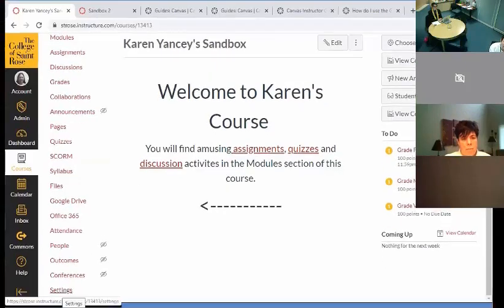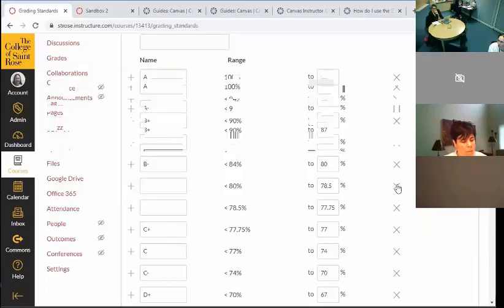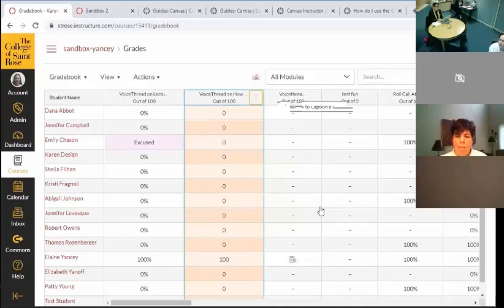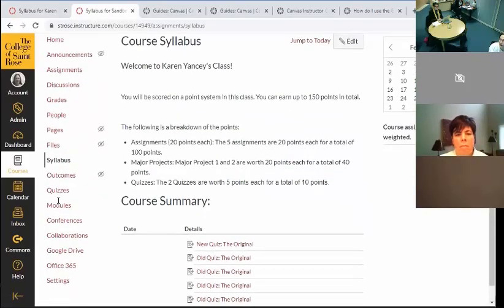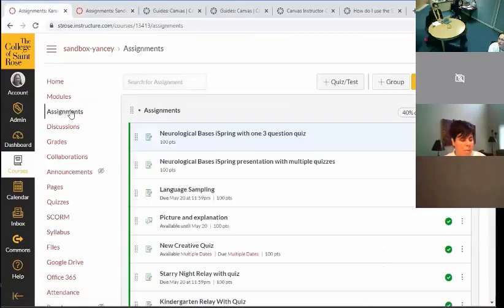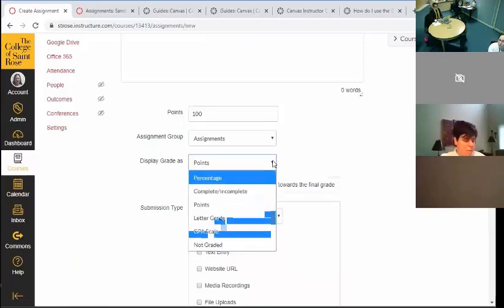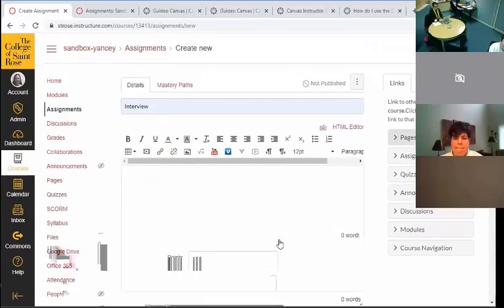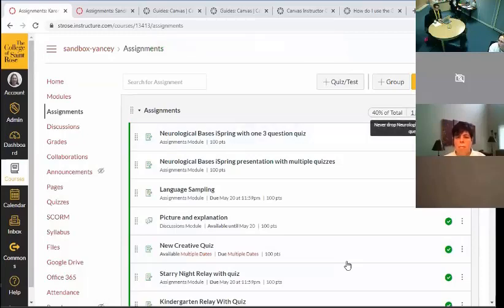Canvas Gradebook Workshop Feb 7 2020 first 10 min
How to use Canvas Gradebook.